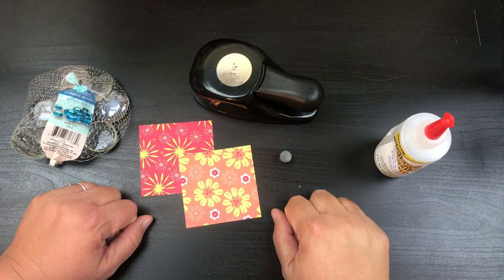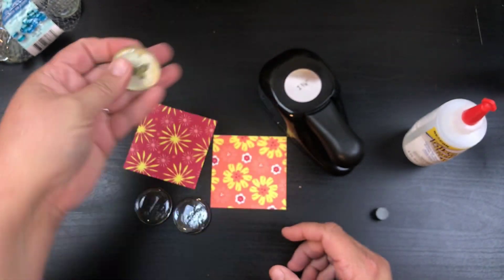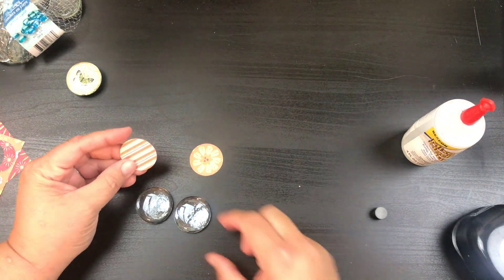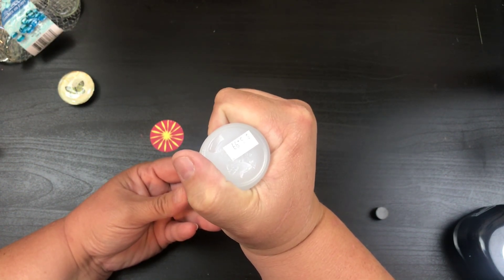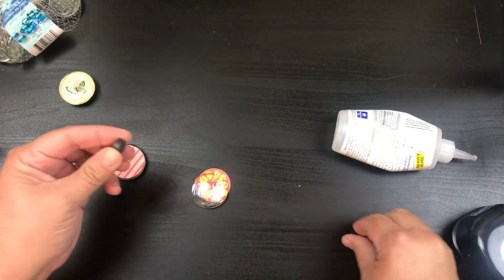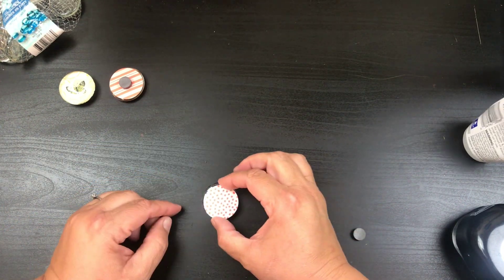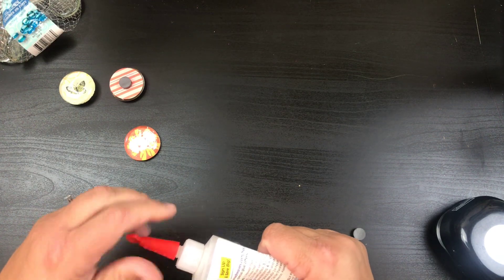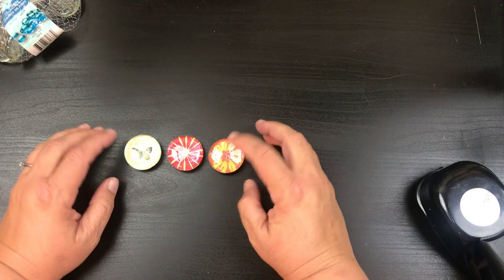Dollar Tree DIY - Perfect Craft Fair Idea (Quick and Easy)